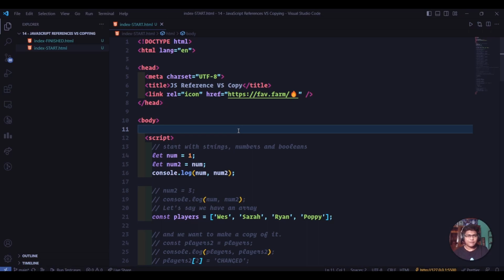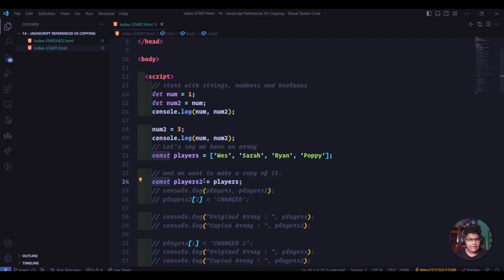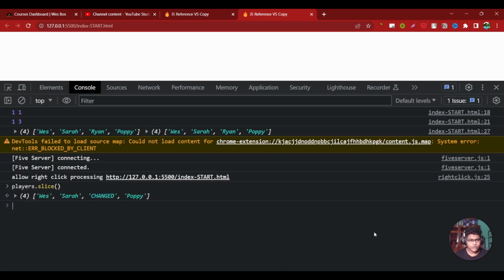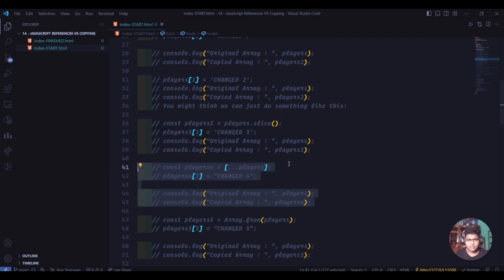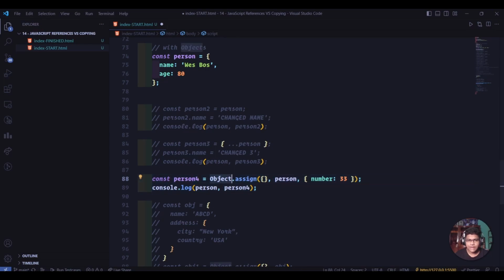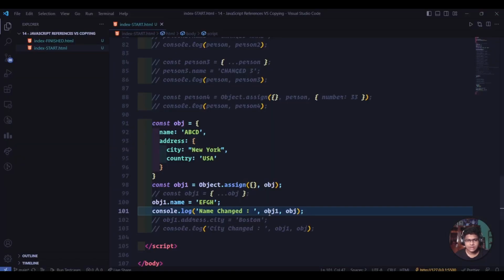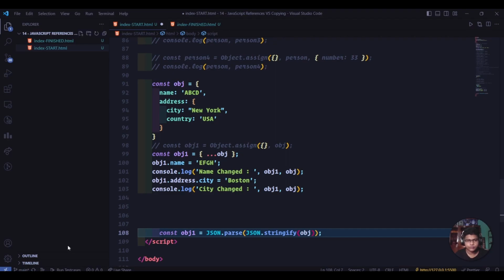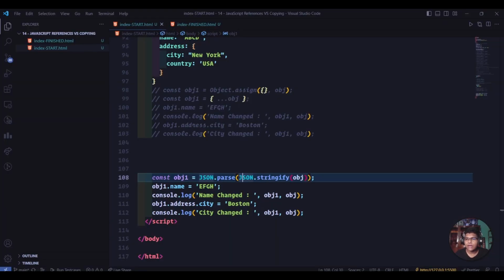Explore Copying Vs Reference in JavaScript | Day 14 of javascript30 | Dev and Talks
This is DAY 14 of JavaScript 30 Challenge. Here I have tried Copying Vs Reference of Array and Objects using js.

tutorial javascript
html
html javascript
javscript
javscript30